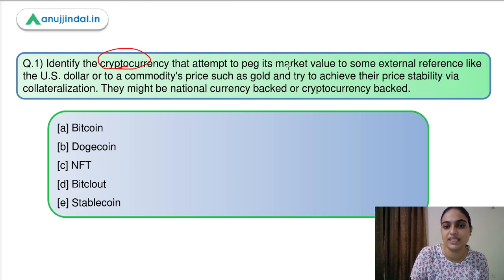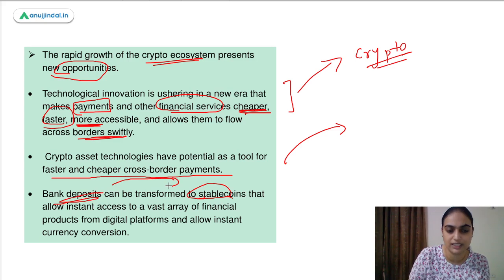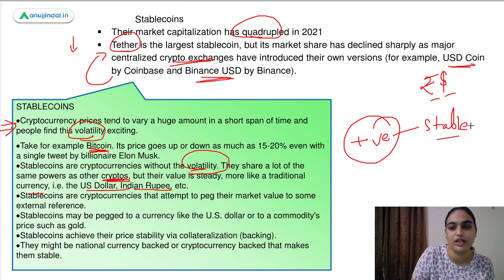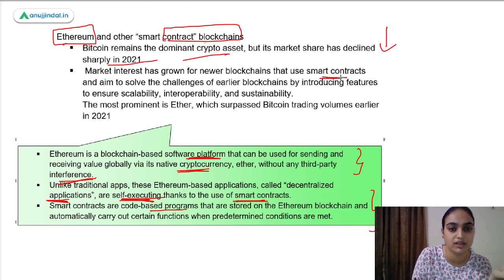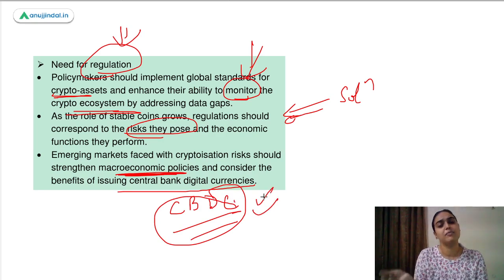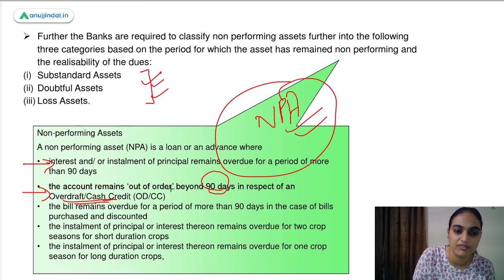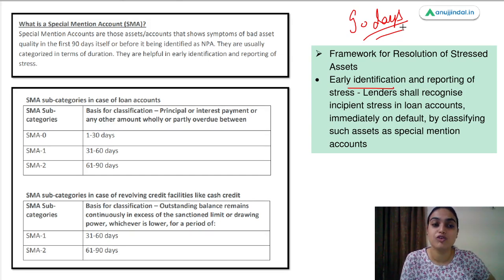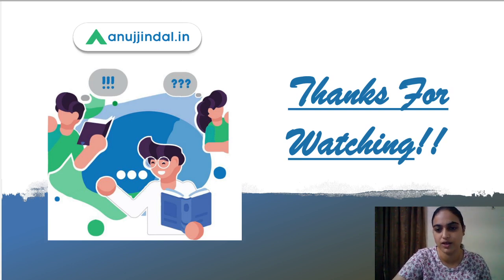RBI Grade B | Phase 2 | Finance Current Affairs | IMF on Crypto Ecosystem|October Day 4 -Tanvi Ma’am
In this session we will be discussing about the IMF Report on crypto ecosystem focusing on various important terms like stable coins, smart contract block chains, decentralised finance. We will also be discussing about RBI master direction on prudential norms for income recognition, asset classification and provisioning pertaining to advances. Along with the Explanation we have some questions to test your understanding. So watch the complete session to learn more about these topics.